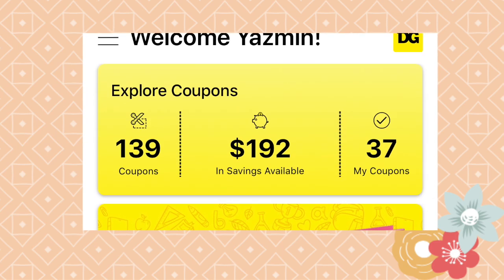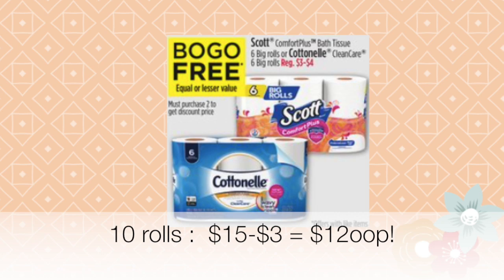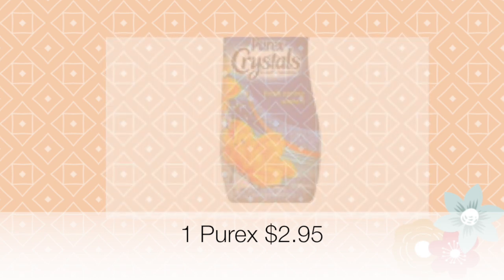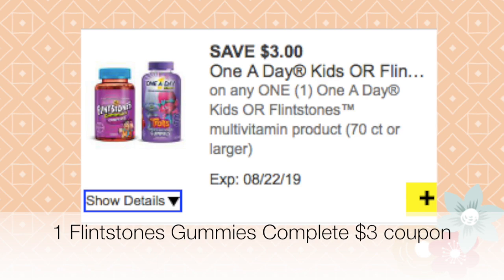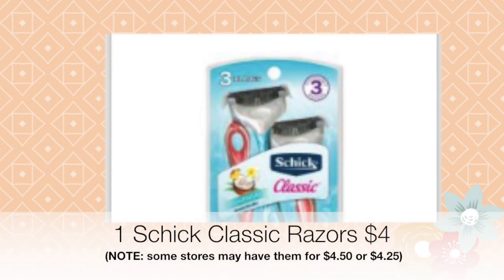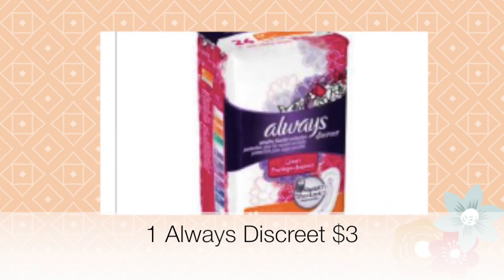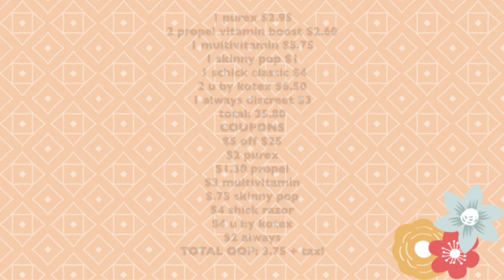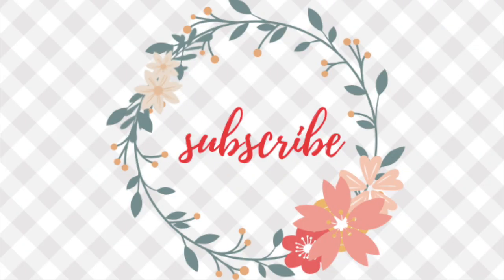DOLLAR GENERAL COUPONING! $3.75 FOR EVERYTHING! 5 OFF 25! ALL DIGITAL COUPONS!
Hi everyone!!

I'm ecstatic!! This Saturday, August 3rd, you will be able to do this $3.75 out of pocket deal at DOLLAR GENERAL! I'm so excited to let you all know that you will pay as little as $3.75 + tax!!!